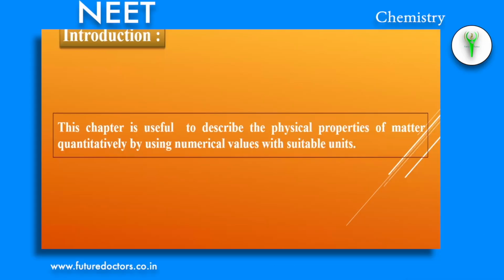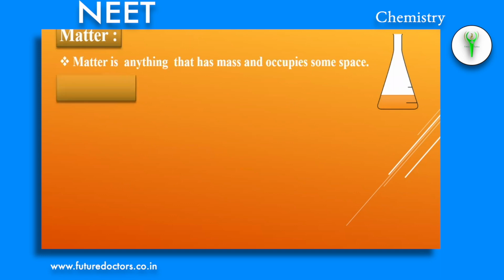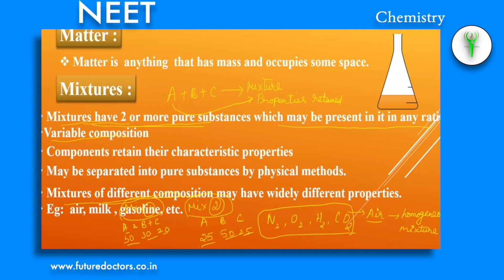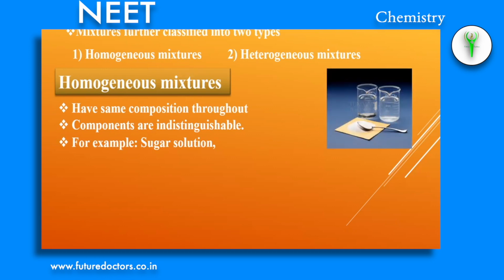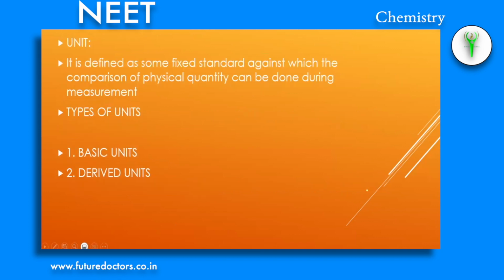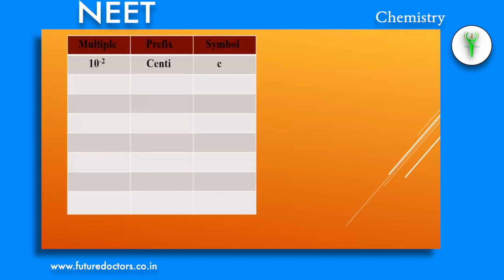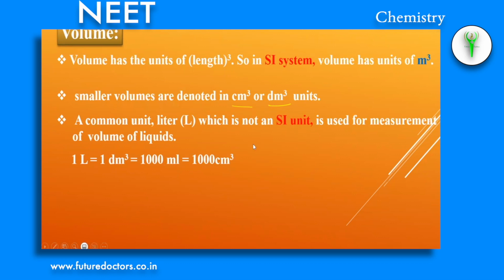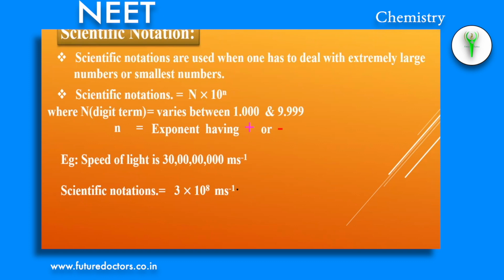NEET ( CHEMISTRY )PHYSICAL PROPERTIES OF MATTER.2023 - 24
New No: 62/1, Kodambakkam Main Road, Weekend classes

Hello Students,
Future Doctor Neet Coaching Started Offline / Online Courses, Regular Courses, and Crash Courses.   Admissions open here.   Festival Offers, Scholarships , Accommodations, Breakfasts Providing here.  Our Institute is stated at Chennai Main Area.  Good Coachers, Scheduled Classes and more and more facilities avail here.
* Stateboard Students, CBSE Students, Freshers and Repeaters, Housewifes, All age groups easy to observing studies.
* 100% conquer materials providing
* 40,000 MCQs avail here
* All Science Subjects Available Here.
* Biology,
*Physics,
*Chemistry